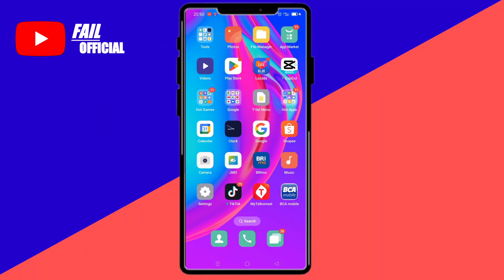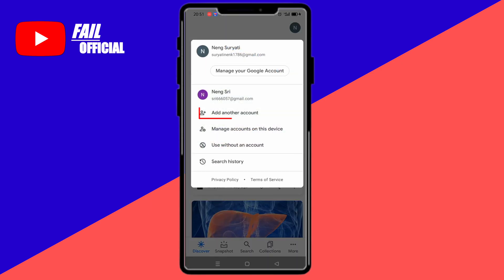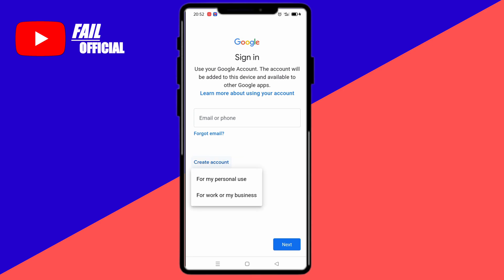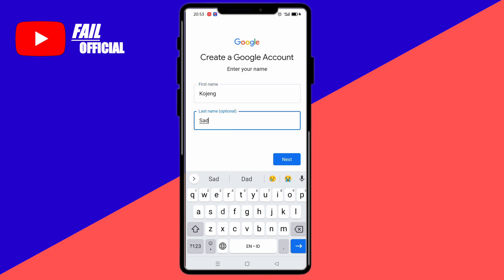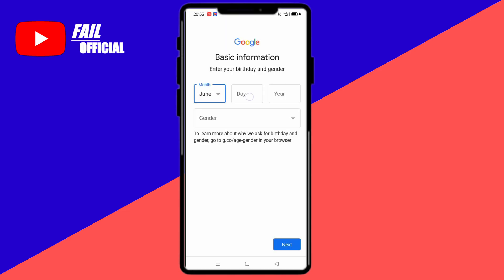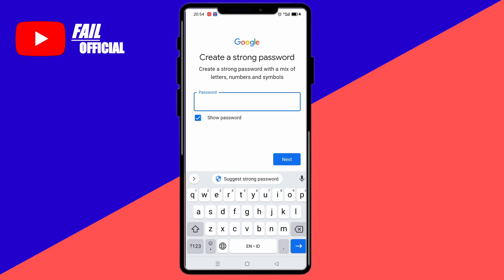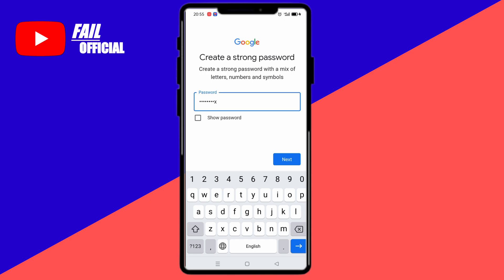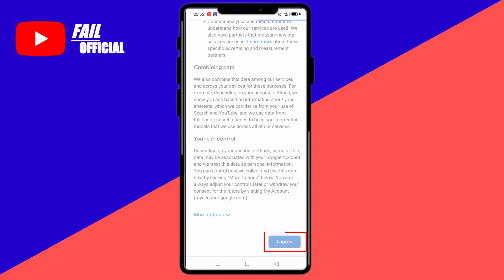How To Create New Google Account On Android | Full Guide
How to create a new Google account on android

 OK, on ​​the occasion of this video, here I will share How to create a new Google account on android , if this method is useful, support our channel by liking, subscribing. If you have any questions, please comment and don't forget, if this video is useful, please share it on Kalina's social media. Thank you, hope it's useful Carry on. 👇

So that I can be better at editing sound videos or images, I can accept your input Official966 File Redmi 5 Editor kinemaster Simple Skills

 For the next tutorial, click the link below If a friend wants someone to help Or if you have something to ask, you can follow our IG.